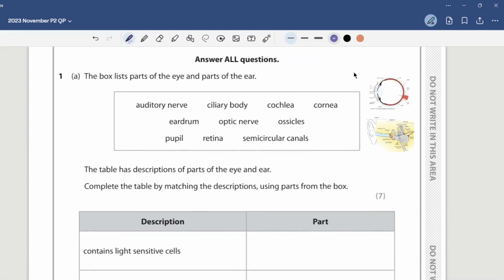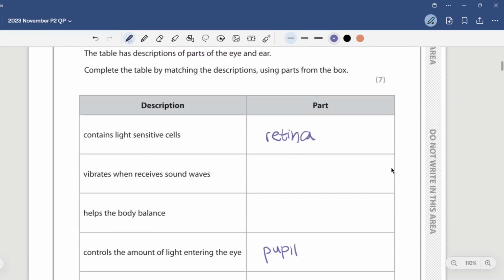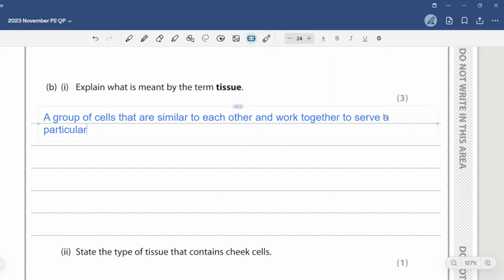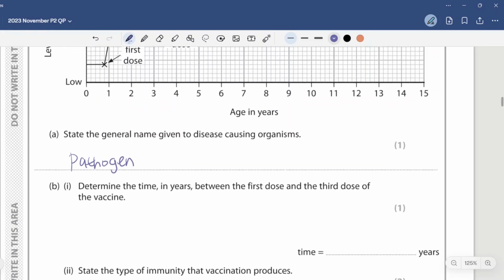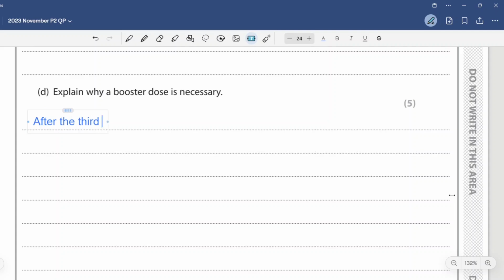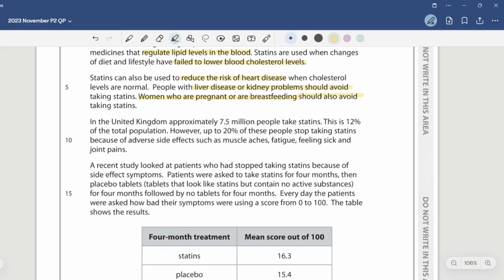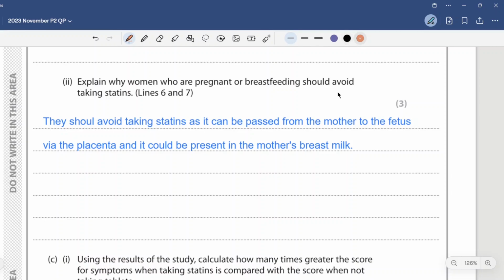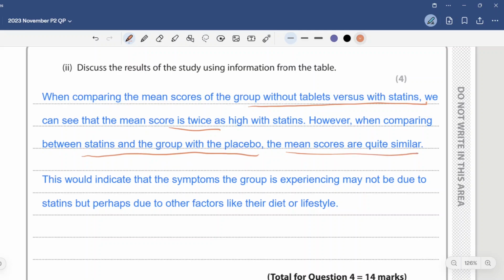2023 November Paper 2 IGCSE Human Biology (4HB1) || Part 1 of 2 (Q1-Q4)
This video is part 1 of 2 of the walkthrough videos covering the IGCSE Edexcel Human Biology Paper 2 from November 2023. This video covers questions 1 to 4.

-- Timestamps --
00:00 Introduction
00:30 Question 1 (Structure of the eyes and ears, stereoscopic vision)
06:41 Question 2 (Drawing a cell, types of tissues)
09:10 Question 3 (Vaccination, immune system
17:52 Question 4 (Liver, kidneys and drug study)